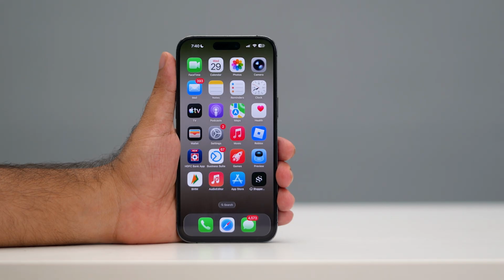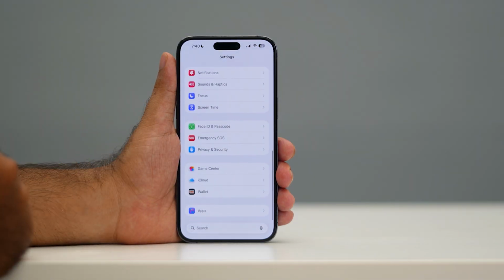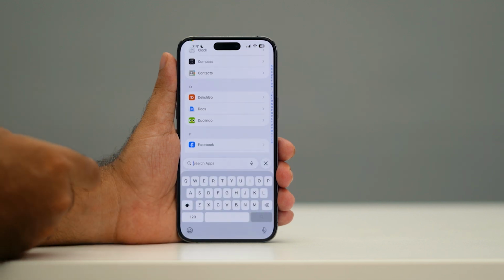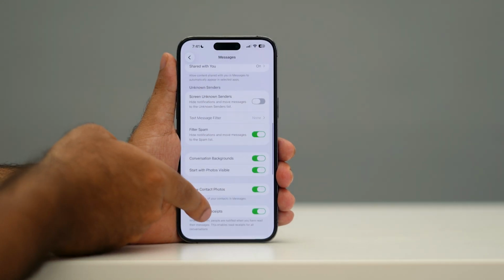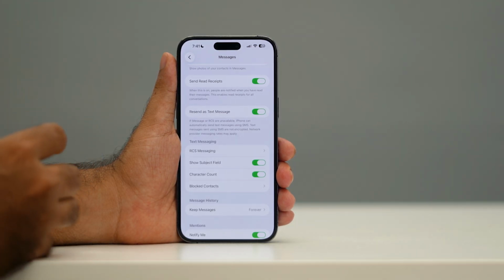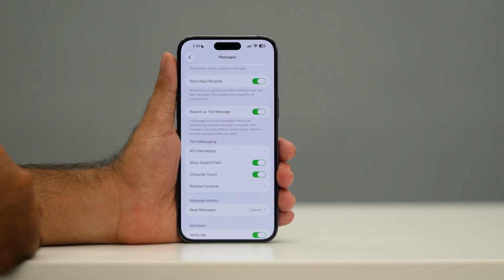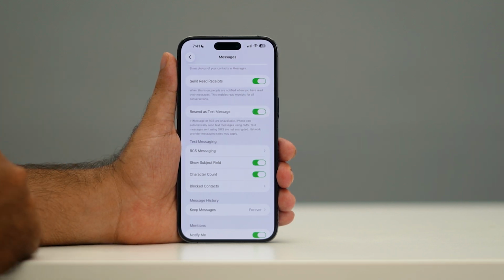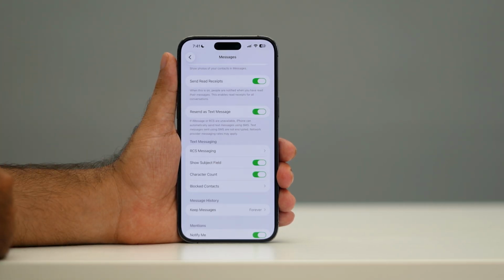How To Turn On Group Messaging On iPhone (2026)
Learn how to turn on Group Messaging on your iPhone quickly and easily! In this step-by-step tutorial, we’ll show you exactly how to enable group messaging so you can send and receive messages with multiple contacts at once using the Messages app.

This works for :

iPhone 6s
iPhone 7
iPhone 7 Plus
iPhone 8
iPhone 8 Plus
iPhone X
iPhone XR
iPhone XS
iPhone XS Max
iPhone 11

turn on group messaging iphone
iphone group text message
how to turn on group messaging on iphone